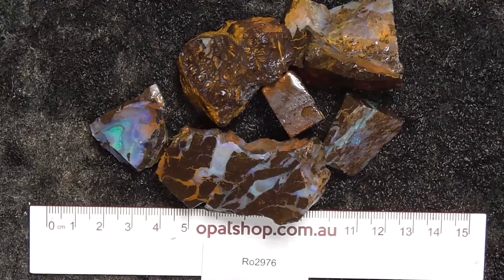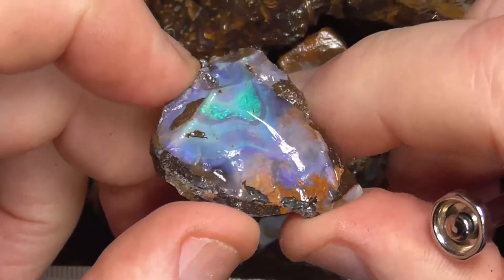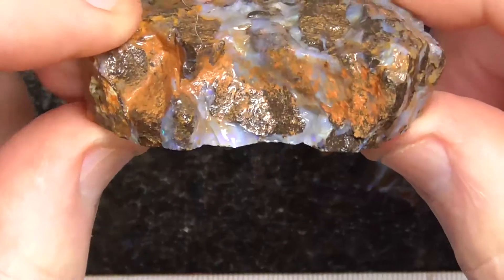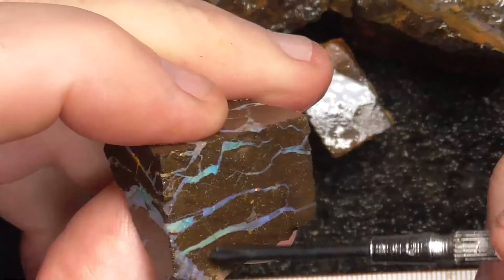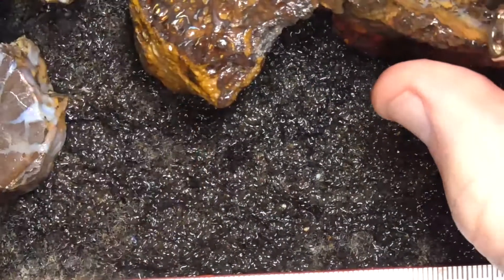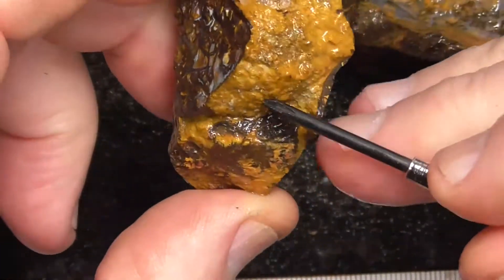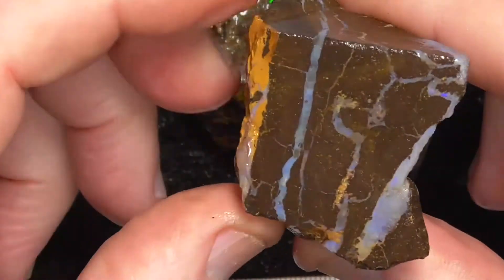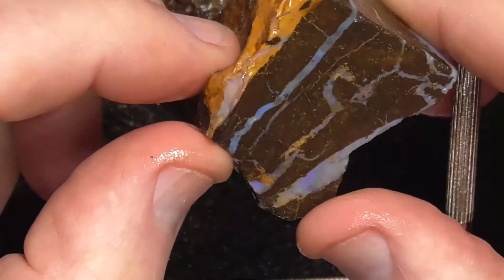Ro2976 - Boulder Opal parcel from Queensland Australia